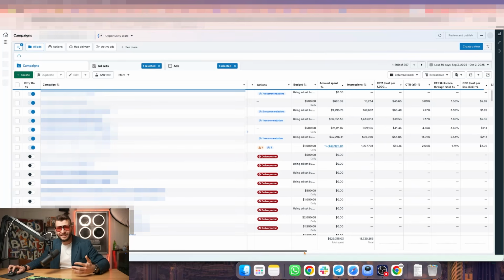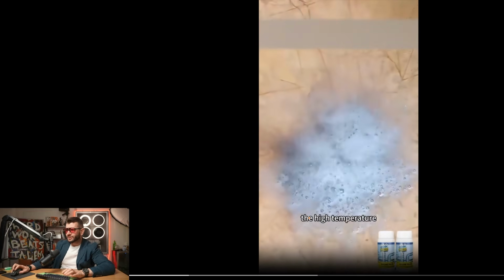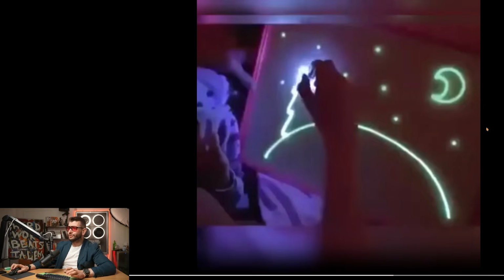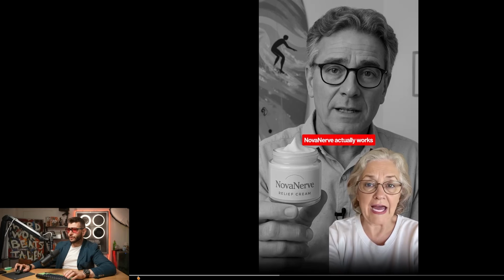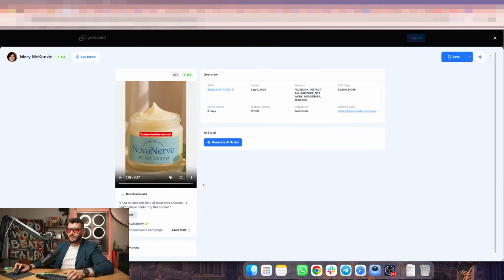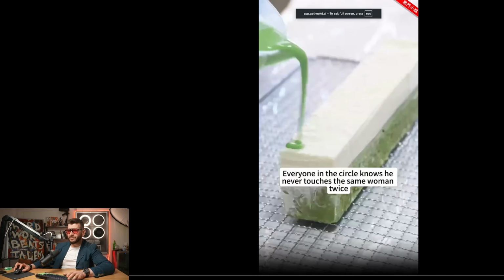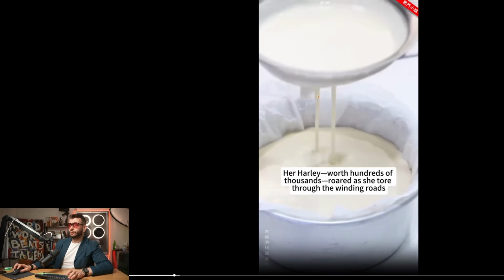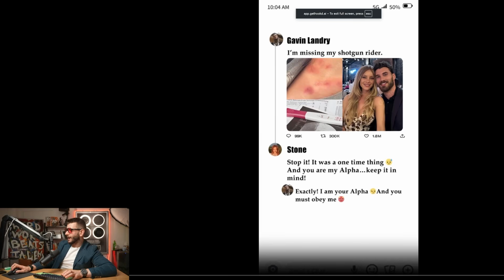Top 7 AI Facebook Ad Types That Print Money in 2025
Tickets to Elite Mastermind (Oct 16-18)